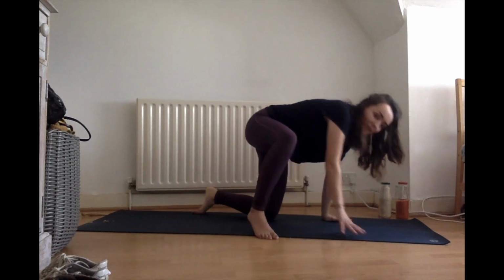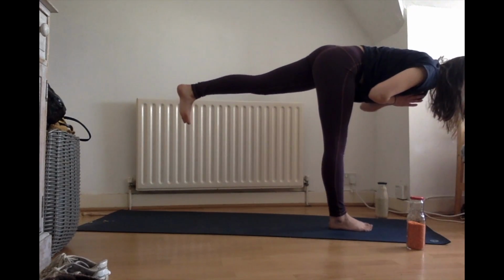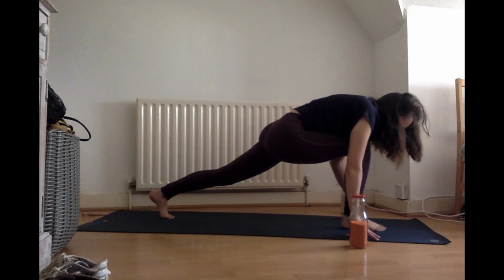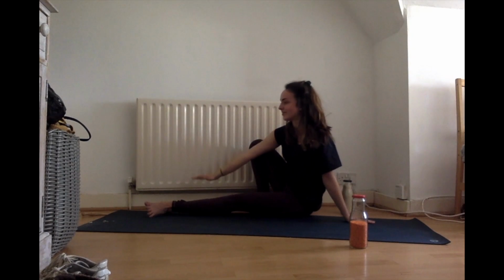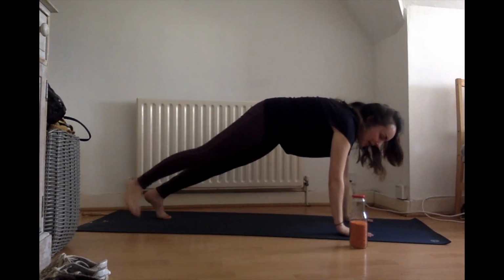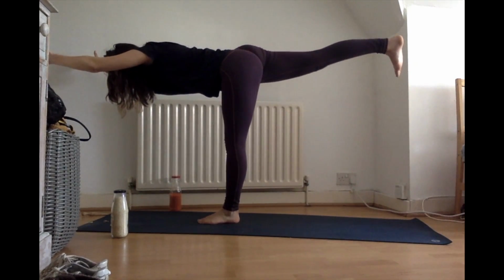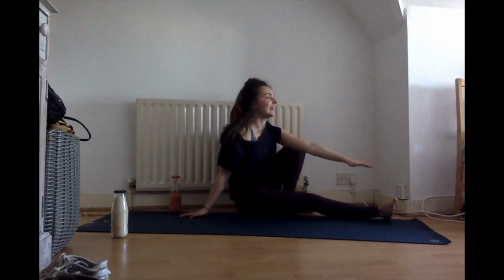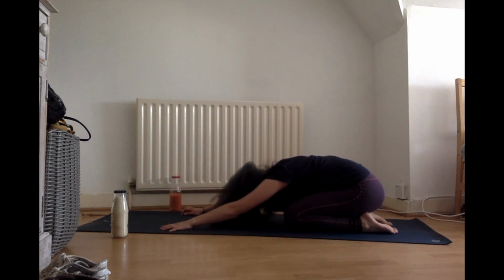Part 4: The Third Progression | Yoga Progressions with Anna